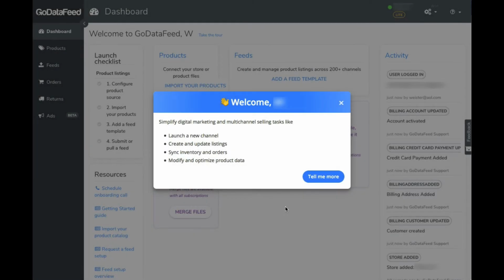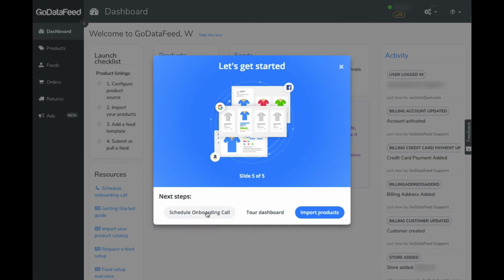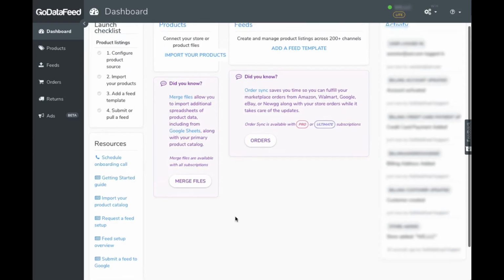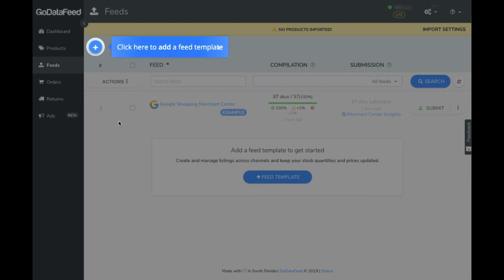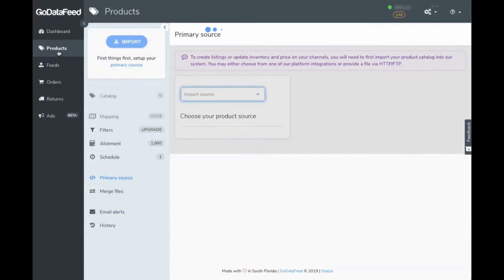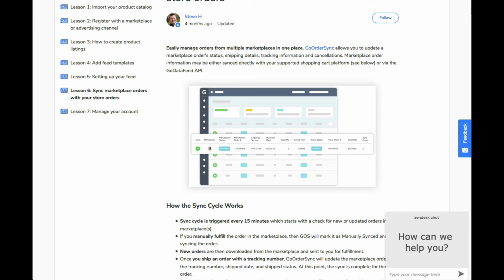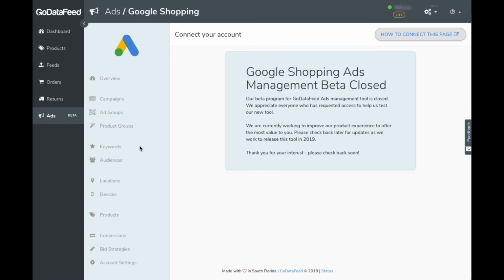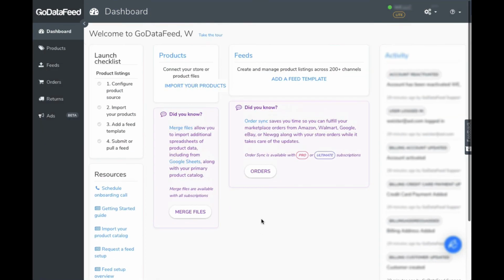GoDataFeed - Reach more shoppers on more channels with less work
GoDataFeed helps you reach more shoppers on more channels with less work. This software tool simplifies how you get your products listed across the internet to save you time and effort.

In this video, we cover its key features and much more!

If you want to maximize your campaigns and minimize your workload, then GoDataFeed is worth checking out. It helps you get more from your shopping campaigns with optimized product feeds.

With GoDataFeed, you'll get all the tools necessary to turn average product data into rich product listings that make shoppers want to click.

If you’d like to find out more, and see comparisons of the best multichannel selling solutions on the market.